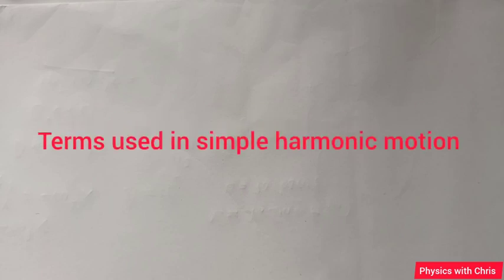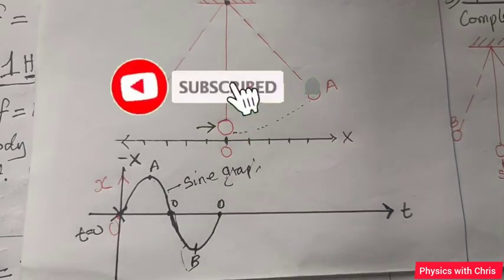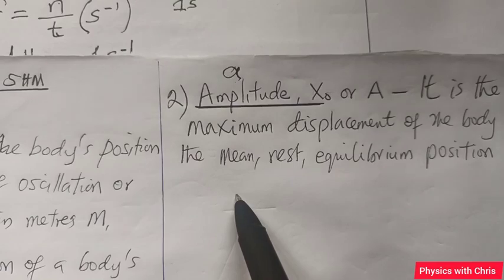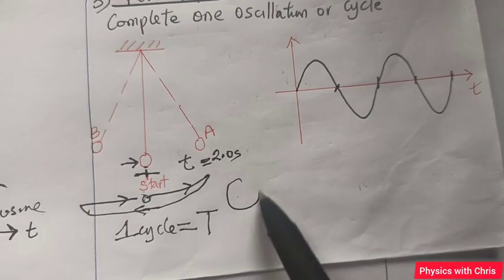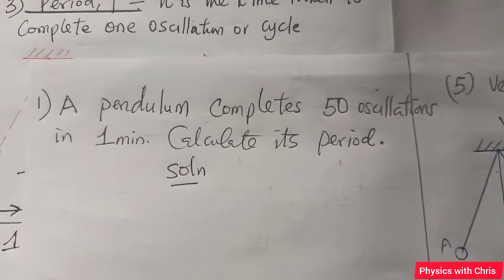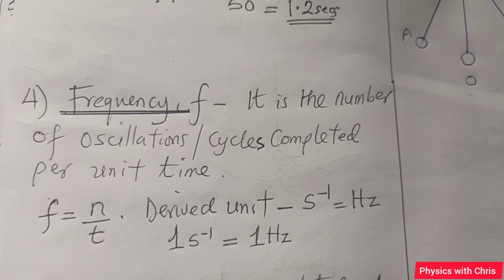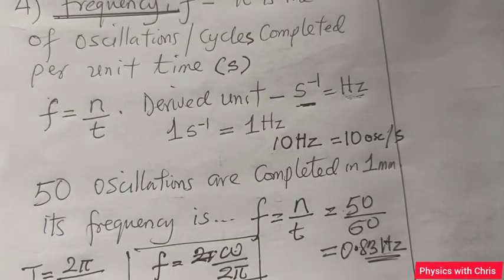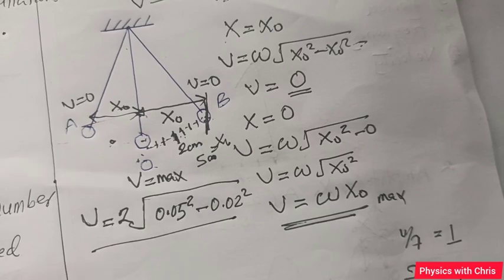Describing the amplitude, period and frequency of simple harmonic motion.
In this video lecture a detail explanation is given to displacement, amplitude, frequency and velocity of simple harmonic motion.